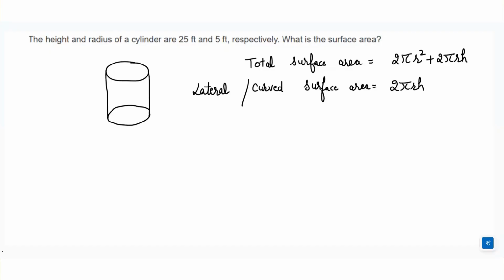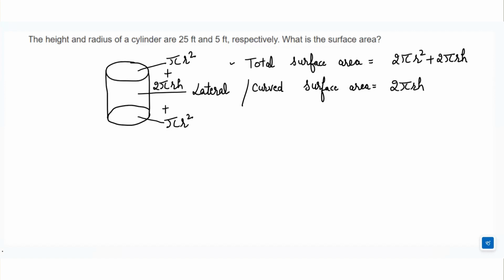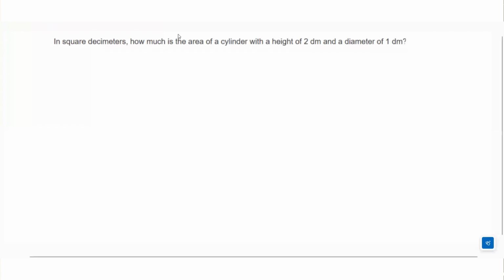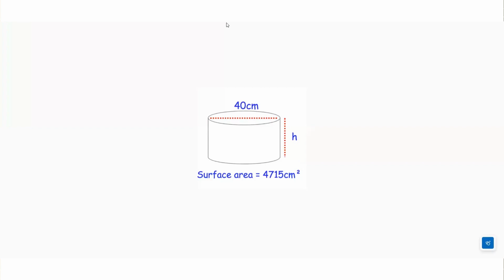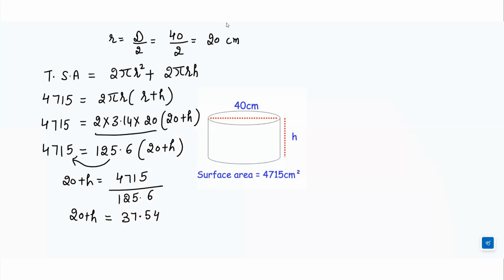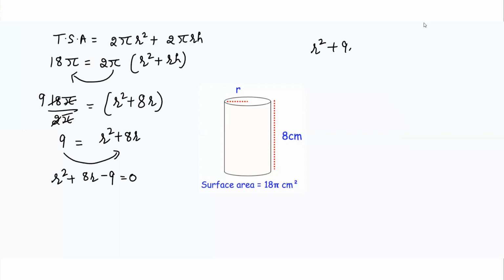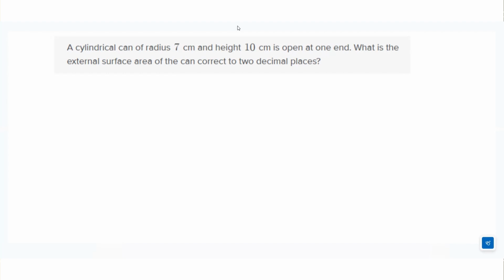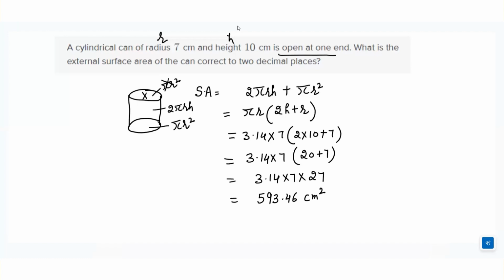How to Find the Surface Area of a Cylinder, height and radius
To find the surface area of a cylinder, we calculate both the curved and circular areas. The formula is:

Surface Area = 2πr² + 2πrh

2πr² accounts for the two circular bases.
2πrh is the curved surface area (side).
Where:
🔹 r = radius of the base
🔹 h = height of the cylinder
Add both areas together to get the total surface area. Make sure to use the same units for accurate results! 🎯✅
find surface area of cylinder,
how to find curved surface area of cylinder,
how to find lateral surface area of cylinder,
how to find surface area of hollow cylinder,
how to find the surface area of a closed cylinder,
find the total surface area of the following cylinder,
Curved surface area
Total surface area
how to find Height of cylinder
how to find Radius of cylinder
how to find the surface area of an open cylinder,
how to find surface area of cylinder,
how to find total surface area of hollow cylinder,
how to find lateral surface area of a cylinder,
how to find curved surface area of a cylinder,
how do you find the surface area of a cylinder,
how to find the surface area of a cylinder,
how to find the lateral surface area of a cylinder,
how to find the curved surface area of a cylinder,
find surface area of a cylinder
find radius of cylinder,
find the height of a cylinder whose radius is 7cm,
how do you find the radius of a cylinder,
find radius of a cylinder,
find the diameter of a cylinder,
how to find radius of cylinder with volume and height,
how to find the missing radius of a cylinder,
calculate the radius of the cylinder,
how to find the radius and height of a cylinder,
how to find radius of a cylinder using 3.14,
how to find volume of cylinder without radius
find height of cylinder,
how to find height of cylinder class 10,
how to find the missing height of a cylinder,
how to find volume of cylinder without height,
calculate the height of a cylinder,
how to find the height of a cylinder,
how do you find the height of a cylinder,
how to find the height of a cylinder grade 7,
find the height of the cylinder
How to Find the Surface Area of a Cylinder | Math with Mr. J
How to Calculate the Surface Area of a Cylinder.
Surface Area of a Cylinder - Corbettmaths
Surface Area of open cylinder
Surface area of closed cylinder
1️⃣ Find the total surface area of a cylinder with a radius of 5 cm and a height of 10 cm.

2️⃣ A cylinder has a curved surface area of 150 cm² and a height of 6 cm. Find its radius.

3️⃣ The total surface area of a cylinder is 314 cm², and the radius is 4 cm. Find its height.

4️⃣ A cylindrical tank has a diameter of 12 m and a height of 7 m. Find its surface area.

5️⃣ If the radius of a cylinder doubles, how does its surface area change?